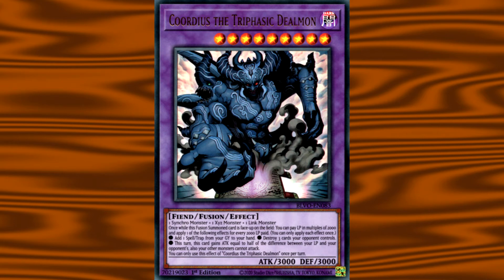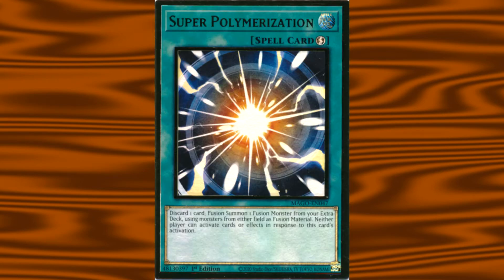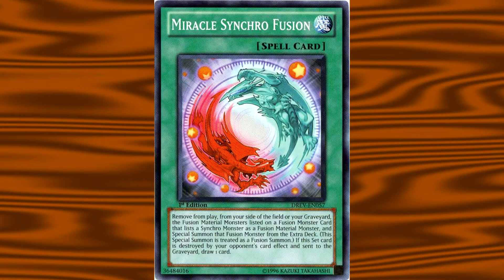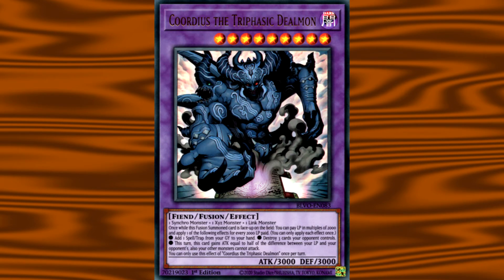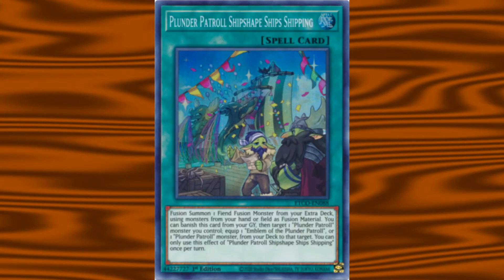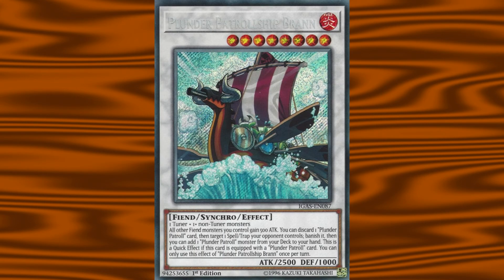Coordius The Plunder Patroll Deity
I hope this video isn't too cringy for you. I had this idea come up at work and I haven't seen anyone mention it. Maybe its good, maybe its bad? Tell me whats worse: The video or the idea of running this in Plunder Patroll.
I hope to improve the quality of my videos but as for right now I just want to do this as a hobby in my free time.